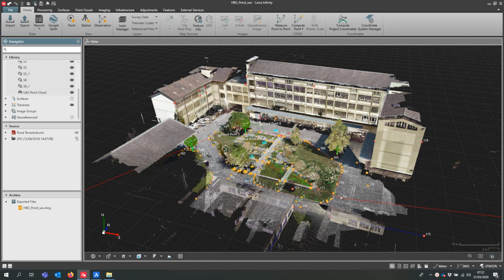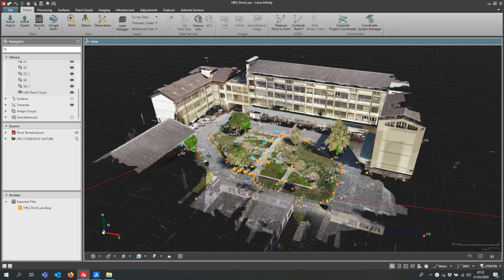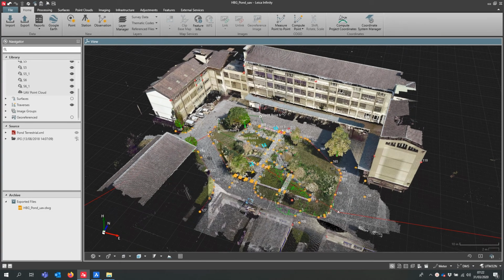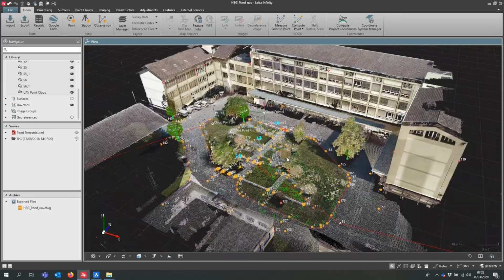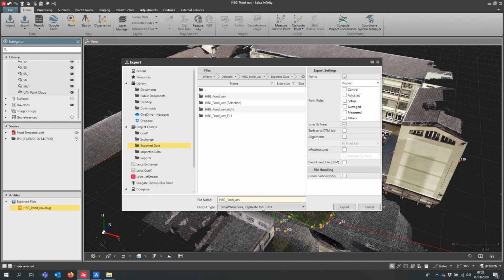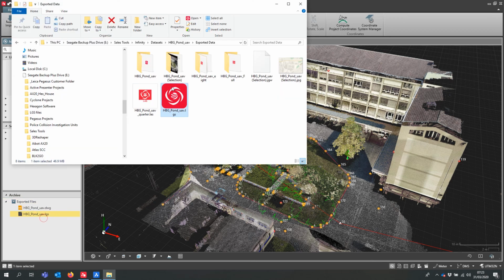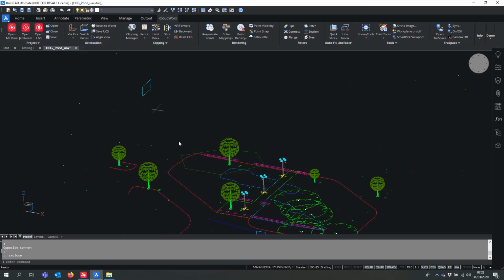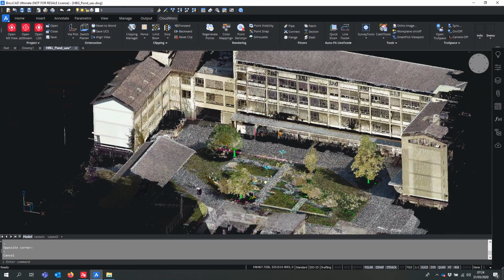Leica Infinity and LGS export for Elevations and Floor Plans in CloudWorx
This is an How-To guide on how can Leica Infinity V3.3 export an high performance LGS file to be used in a CloudWorx plugin for the production of elevations and plans from point cloud data.